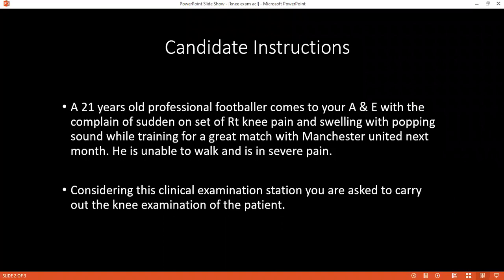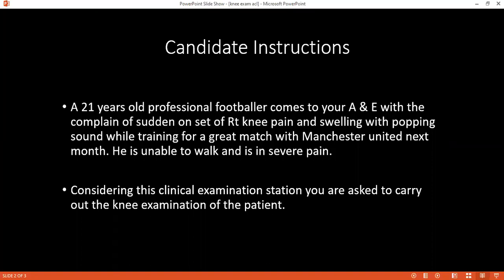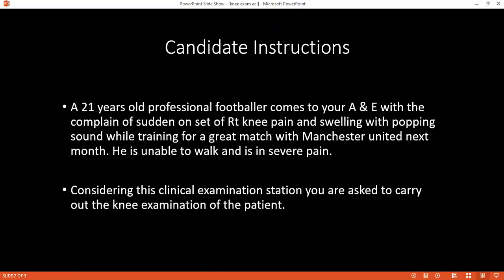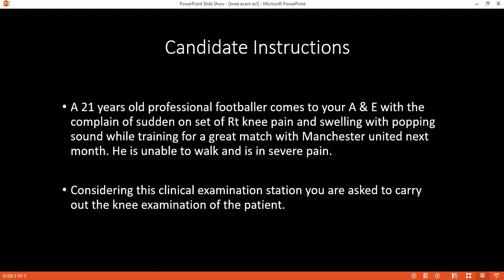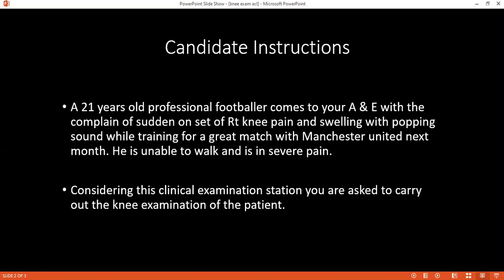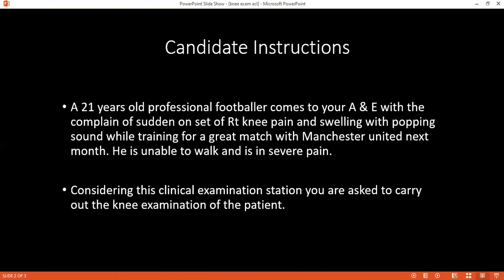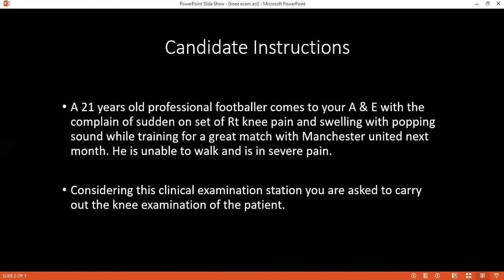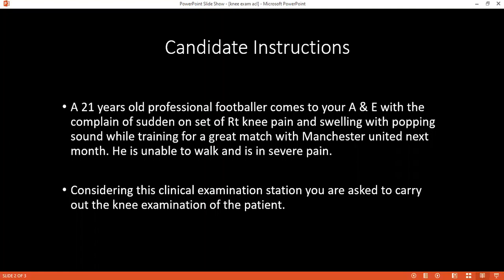CLINICAL EXAMINATION STATION OF KNEE JOINT